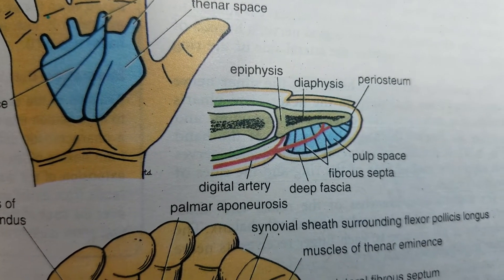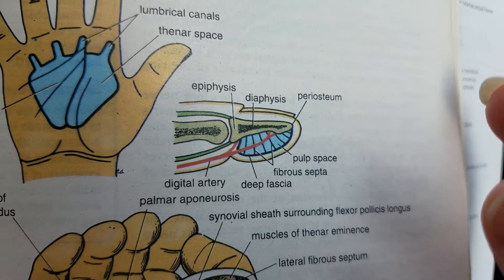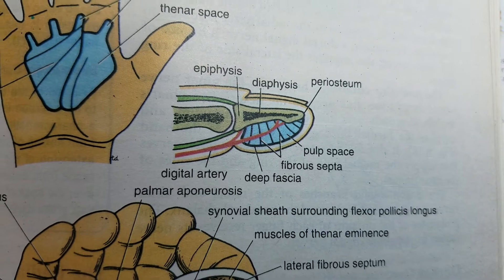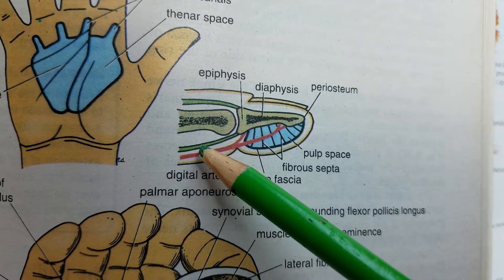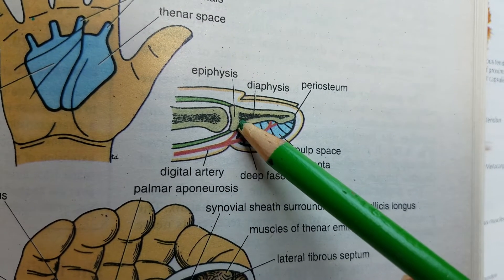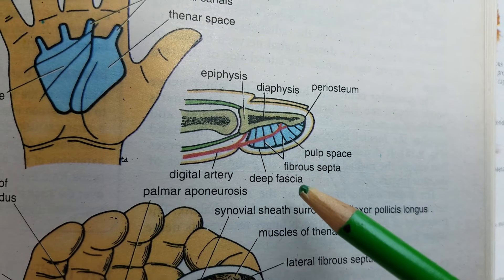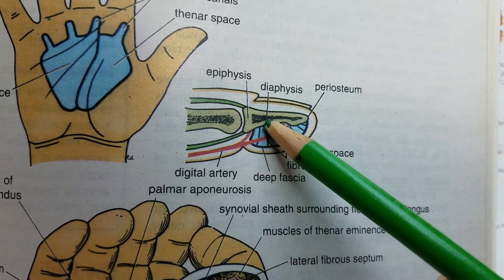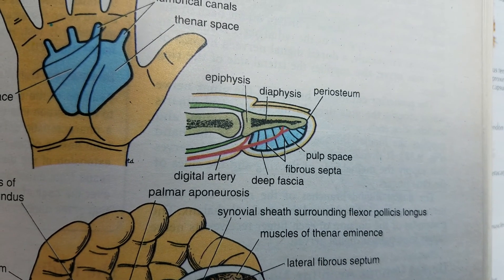Anatomy Pulp spaces of fingers 1